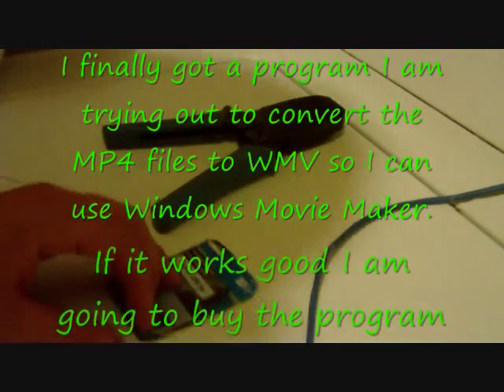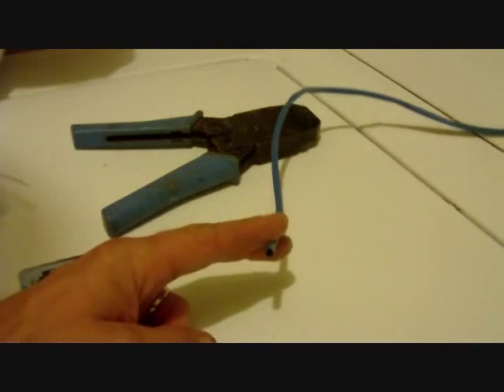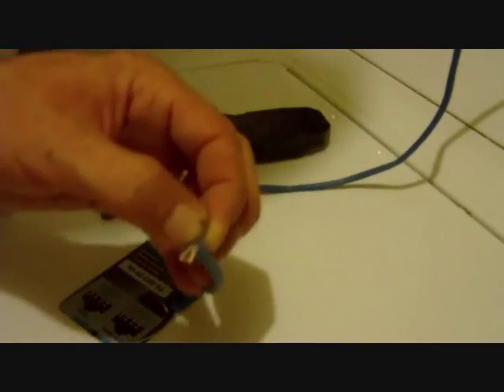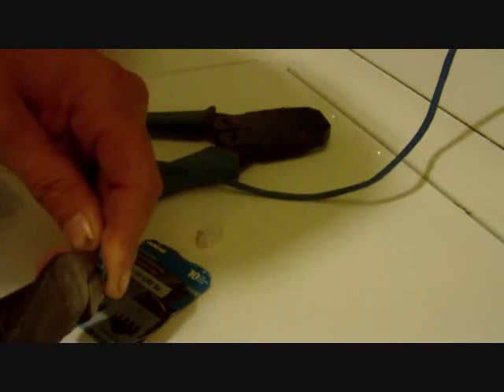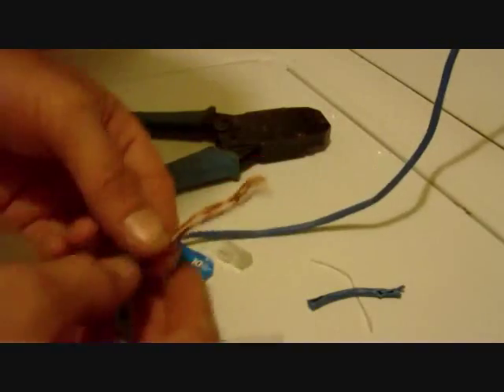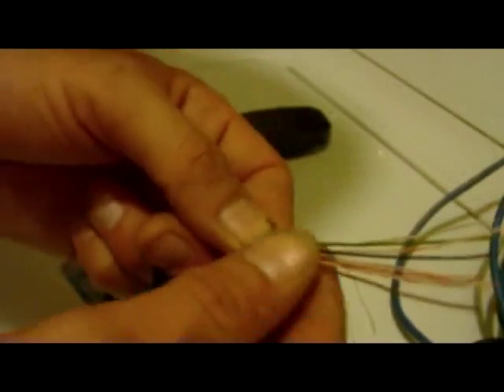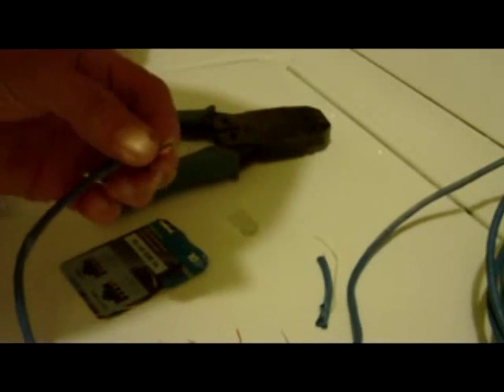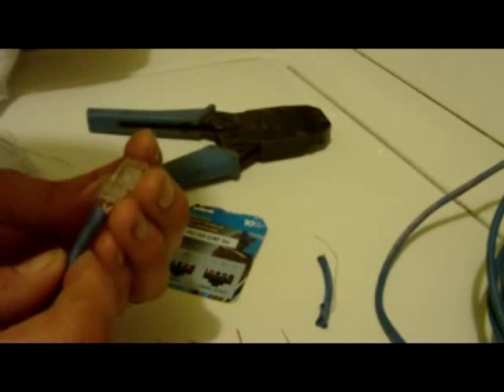Make your own internet (ethernet) cables and save money!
another attempt to make this cat 5 video. I've downloaded a trial version of a MP4 to WMV converter. This is getting to be a pain in the ass lol